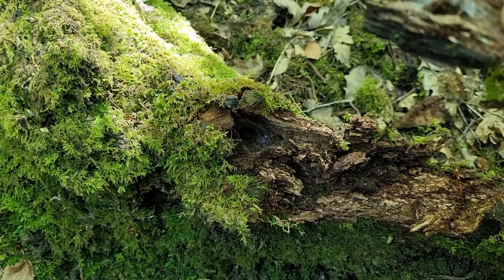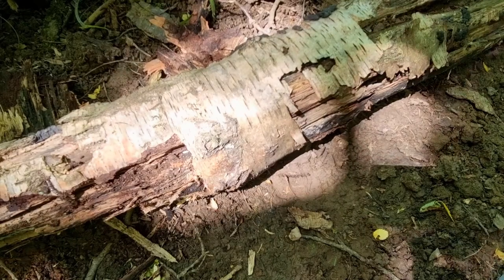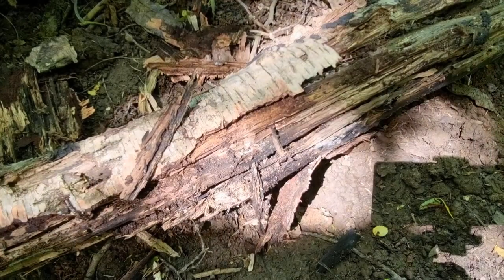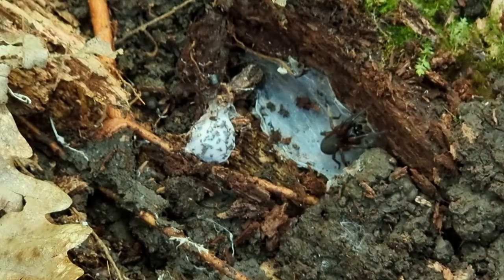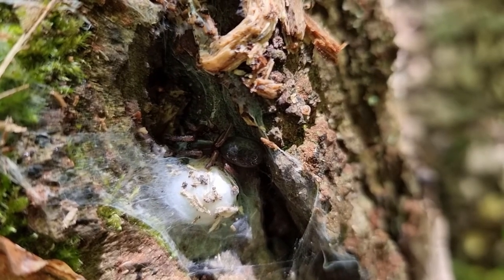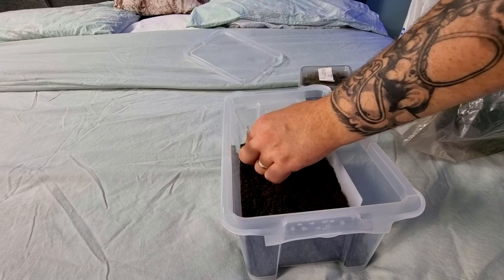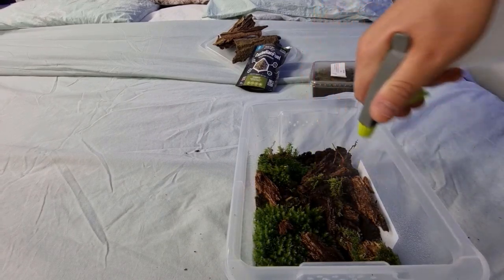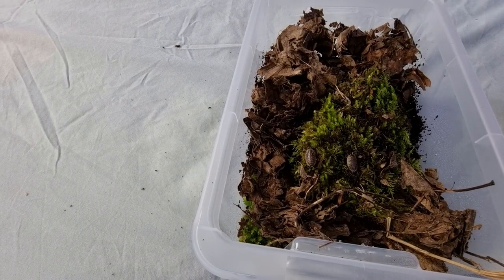OUT IN NATURE PART 1 (Isopods for free!)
Hey Guys,
Today is part one of my new series OUT IN NATURE.
Part 1 is the collection and cultivation of Isopods and I will show you how to build a colony of Isopods for free.

Arachnoshack is a channel devoted to all things arachnid but more specifically tarantulas. we put out regular content on the following subjects..
Bioactive vivarium build tutorials
Care and husbandry videos
Feeding videos
Breeding videos
Unboxing videos
Rehousing videos
And all the other great arachnid related content.

I currently have over 75 tarntulas and want to share them and my knowledge with the enthusiasts of the hobby